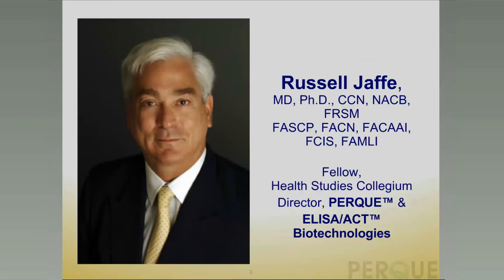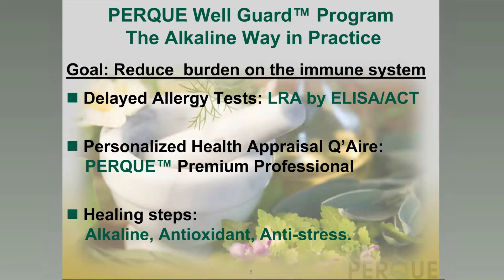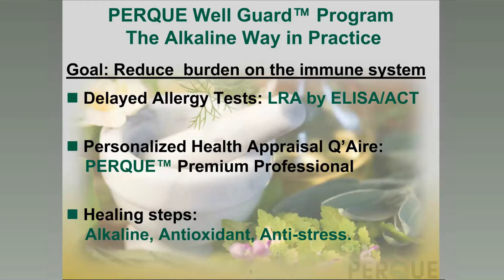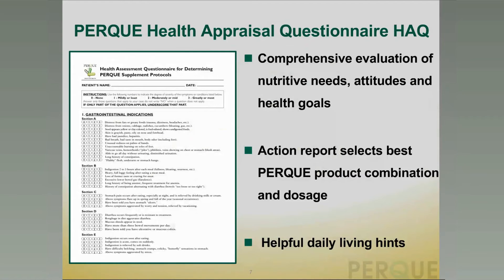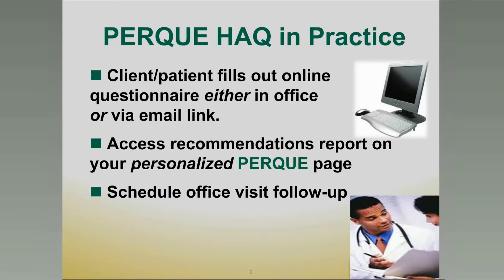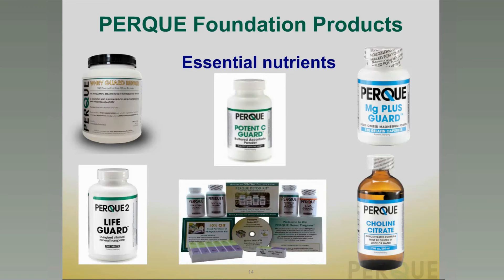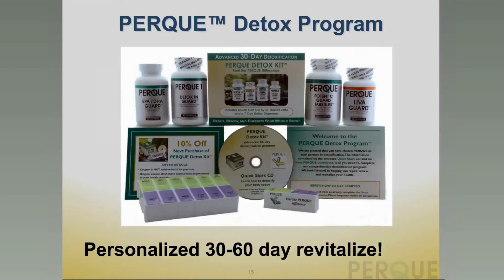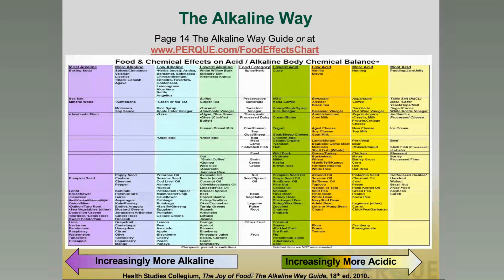PERQUE Well Guard Program Part 1 Introduction & Principles